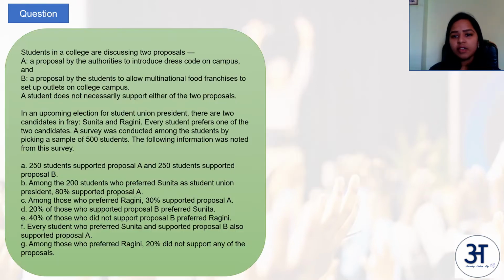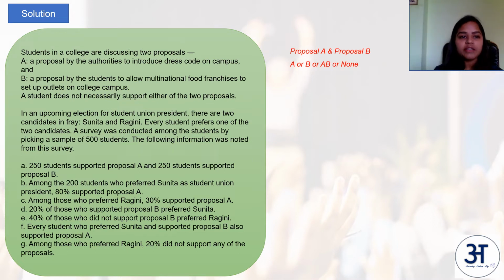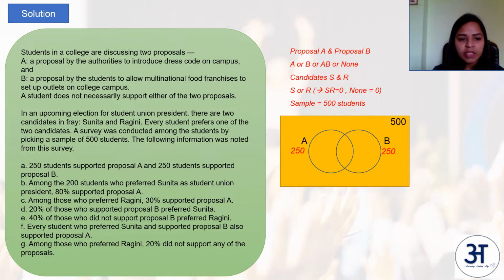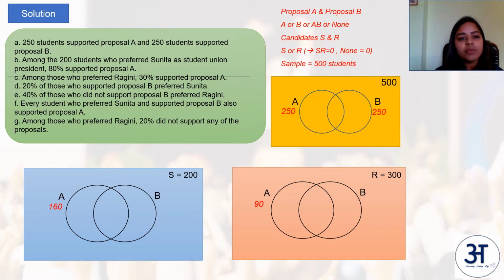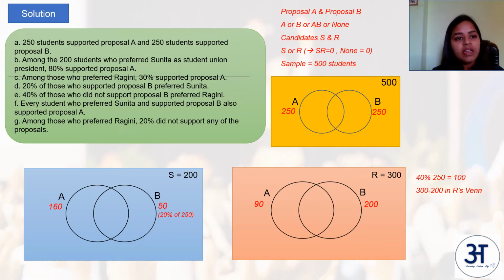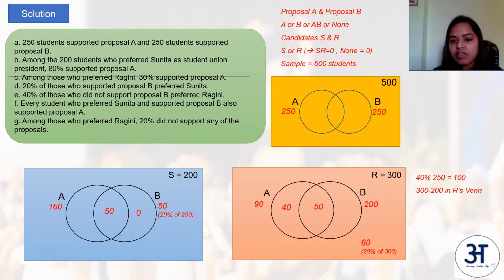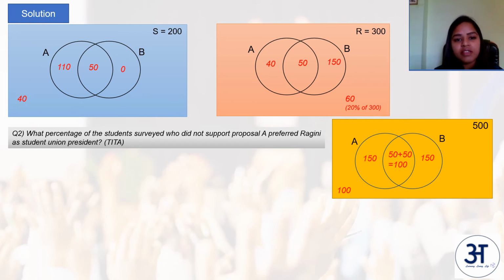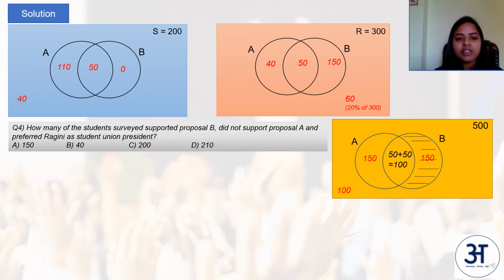Set 13 CAT DILR 2019 Slot 2 College Proposals Set - Simplest Solution by Sirisha Behara, IIMB Alumna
This set involves the use of Venn Diagrams. Only 2 by 2 Venns are used to make it the simplest solution with no complications!!